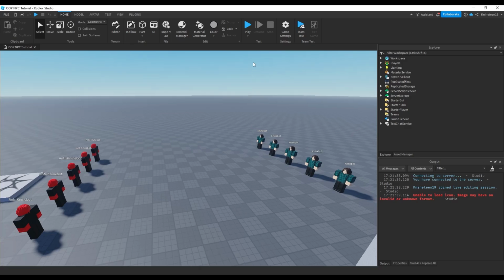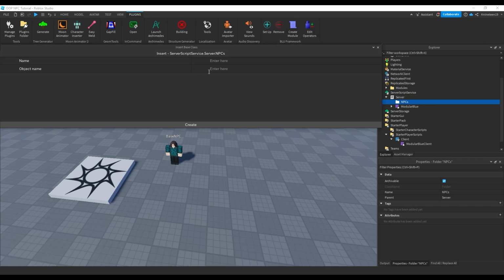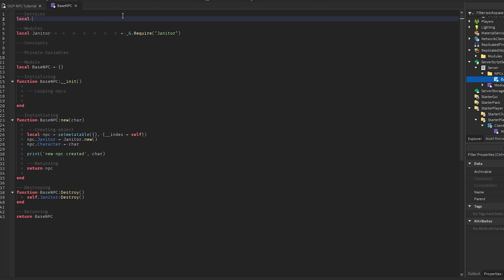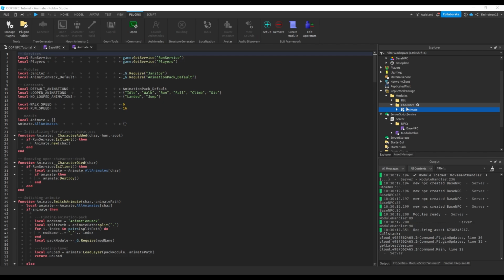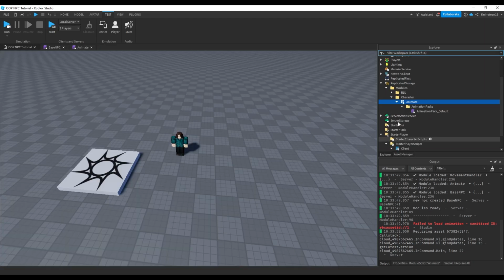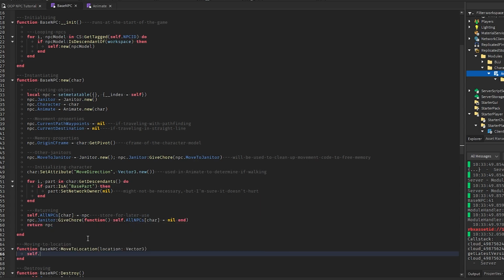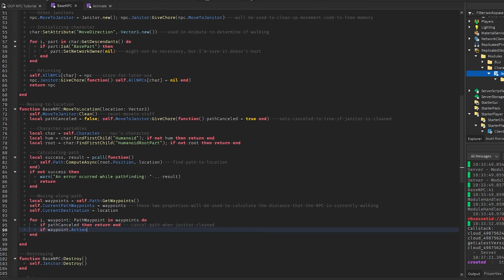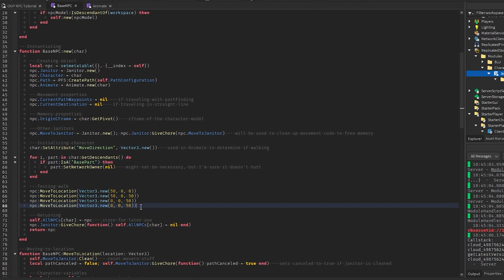How to make an OOP-Structured NPC in Roblox Studio ep. 1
Description:
This is the first episode of the OOP-structured NPC series, where I cover how to make an NPC with OOP structure and class inheritance, as well as pathfinding and other features I will show in future videos. The studio file for this series is already complete and can be accessed by becoming a member either on YouTube or on Patreon (more info below), but in this video we cover setting up a "BaseNPC" class with a "MoveToLocation" method that allows us to make an NPC move to a specified location with animations and pathfinding.

1) What is the specific issue you're having and what are you trying to do?
2) What have you tried to do to fix it so far?
3) Send relevant code chunks (if it's scripting) and any relevant errors/warnings if there are any.

Current Members:

Youtube Members-
Majed Pro
Legendary Studio
Nathaniel Leach
Oof Its Honor
Electricice
Rolyy
용이 4마리
barrejaeve1
Huy Nguyen
will

hhe1st
VAM21402
Johan Svendsen